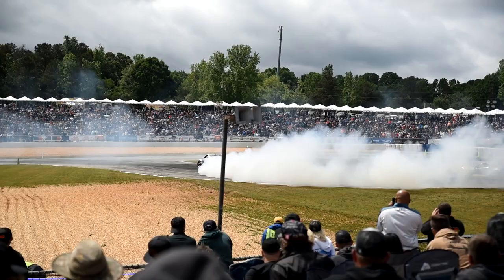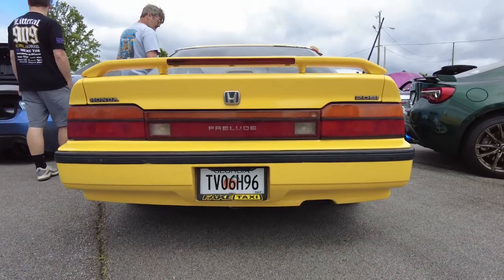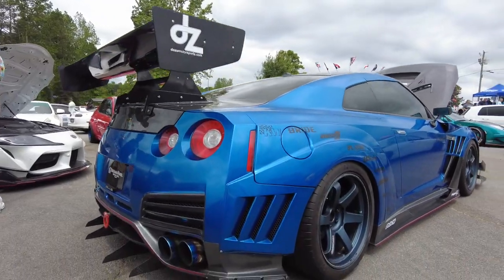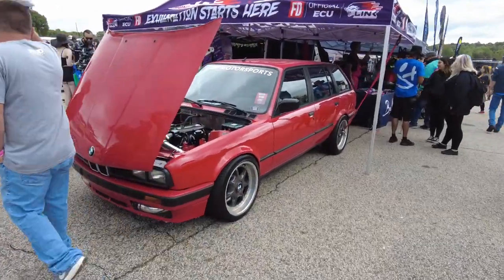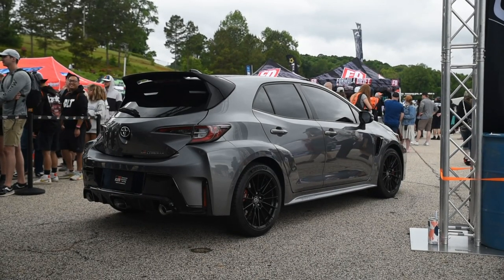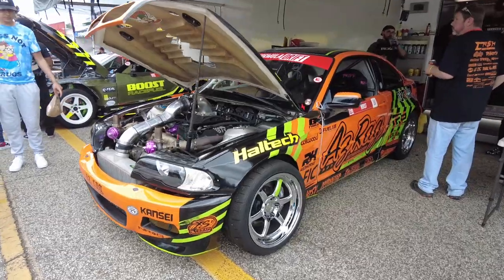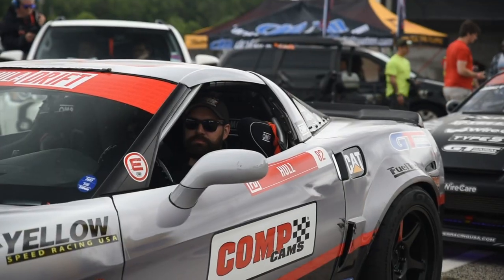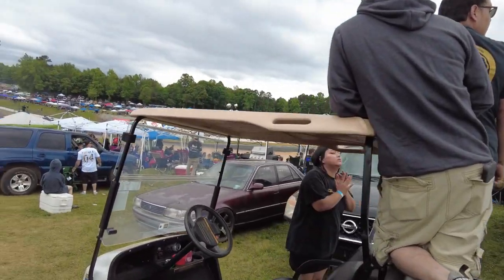The REAL Formula Drift Atlanta Experience!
Today I take you guys on a journey to see how the actual experience of going to a Formula Drift event and seeing what you don't see on a live stream! We walk around the car show, and take a trip down to the paddock to see the track cars up close and personal!

**Amazon Links to all my most used gear**

DJI Osmo Pocket
Osmo Wide Angle Lens
Osmo Scroll Wheel
Osmo Suction Cup
Go Pro Hero 7 Black
Go Pro Hero 6 Silver

Photos:
Nikon D750
Tamron 24-70mm F2.8
Nikon 85mm F1.8
Nikon 50mm F1.4
Sigma 14mm 2.8

Garage and Tools:
Tire Loft
Auto-leveling Laser Level
4 in 1 Stud Finder
$89 Electric Ratchet
$29 Cordless Rotary Tool